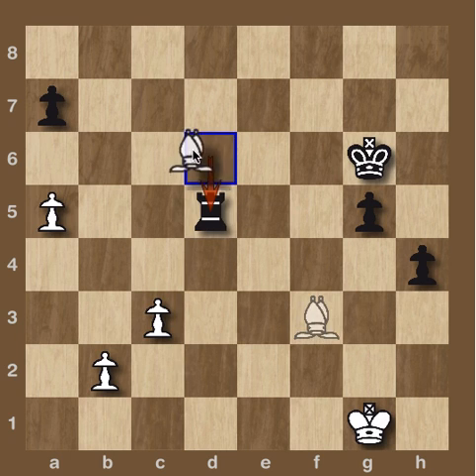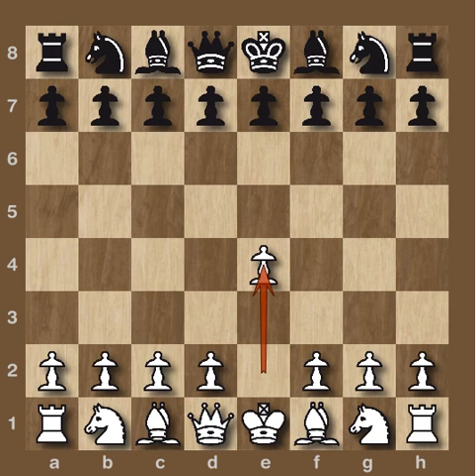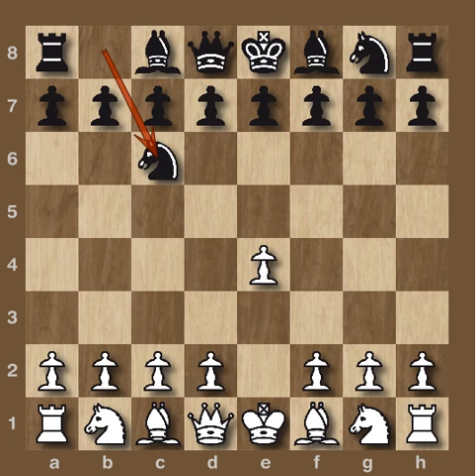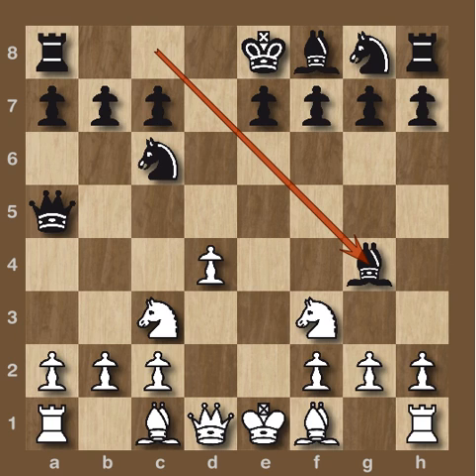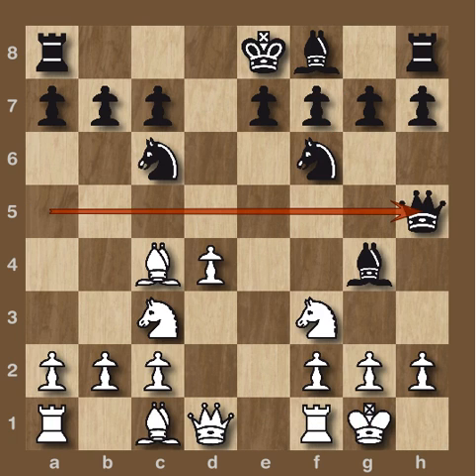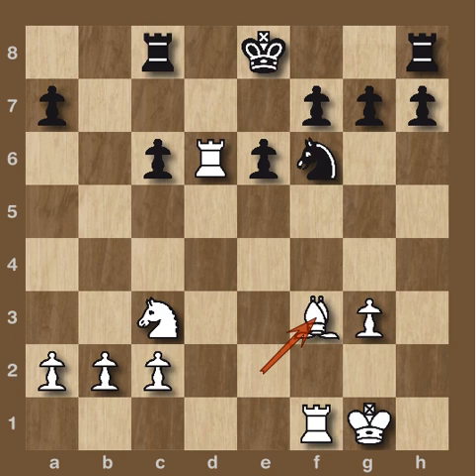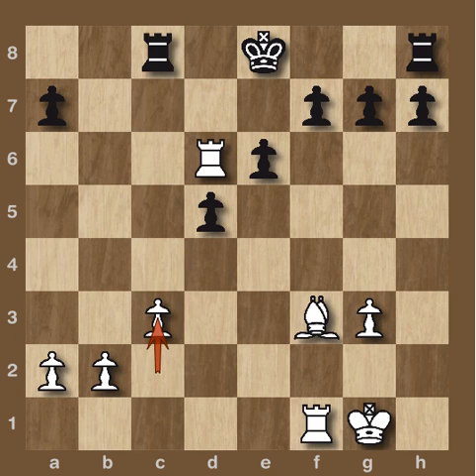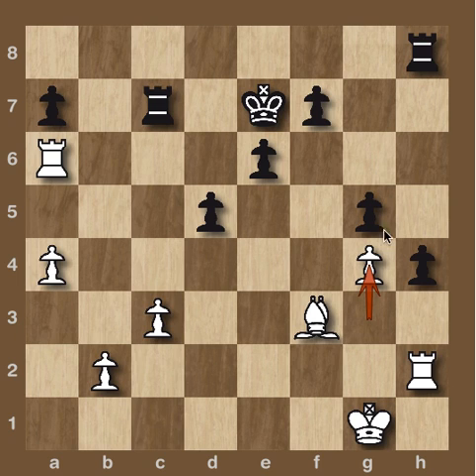15 minute Game and Analysis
missed g3 trapping the queen after bxc6( instead of taking the bishop)!
Have fun!